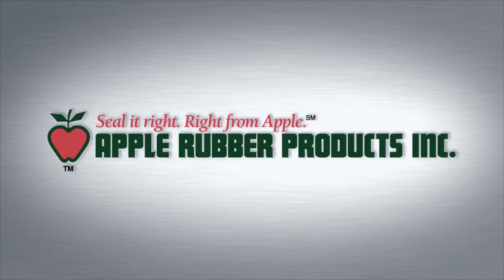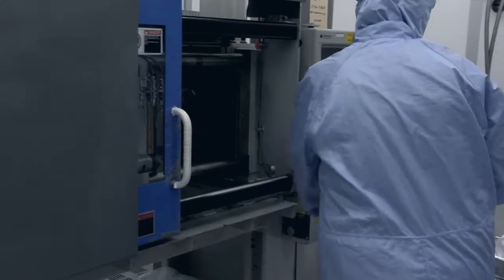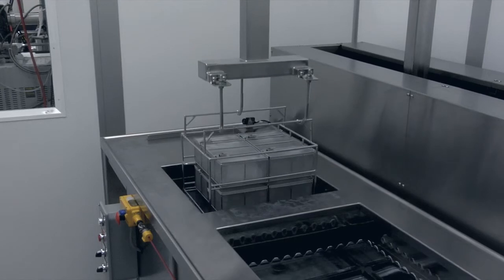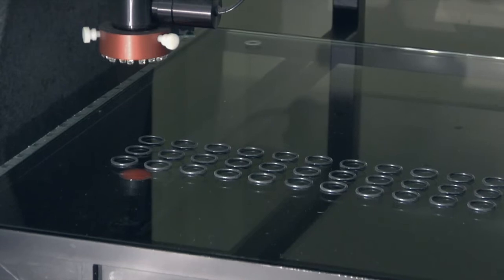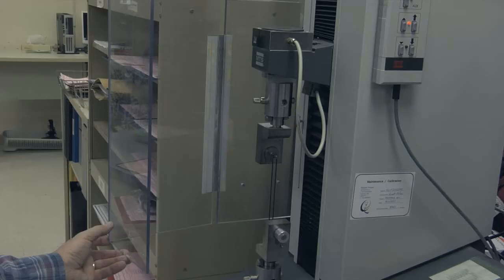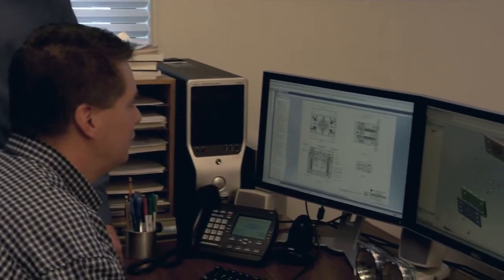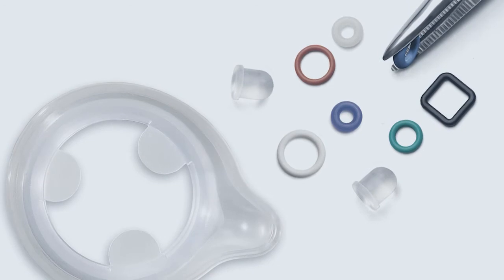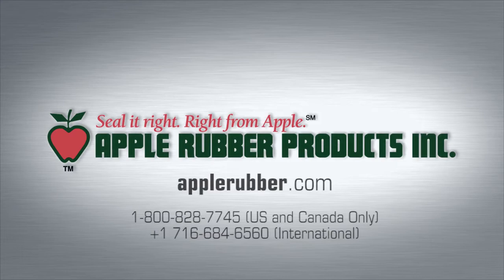Apple Rubber Products - Medical Seals (HD)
Apple Rubber's Class 10000 ISO 7 cleanroom facilities reflect our commitment to meeting customers' increased demands for cleanroom processing, medical LSR molding, heightened quality assurance, and full lot traceability...